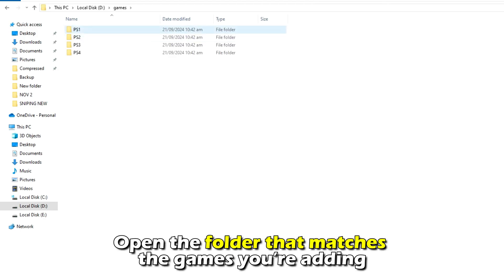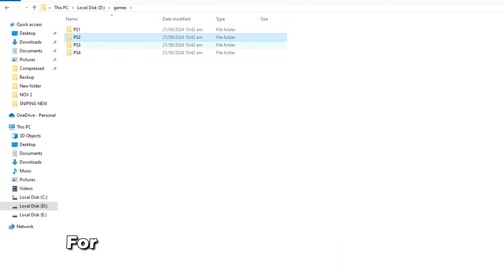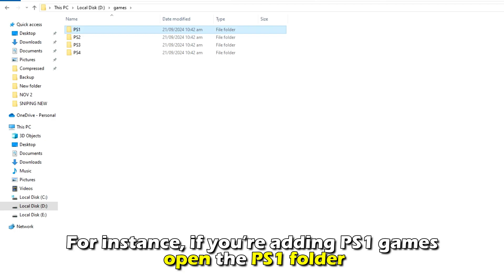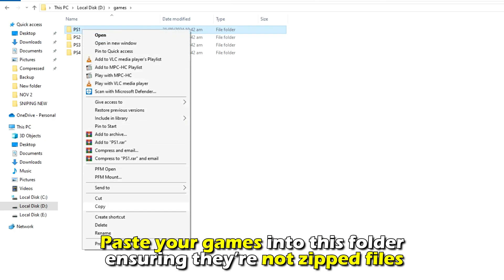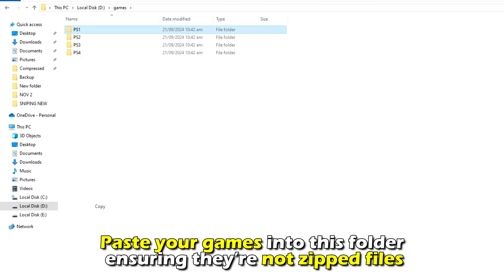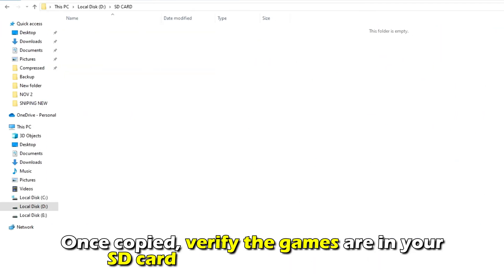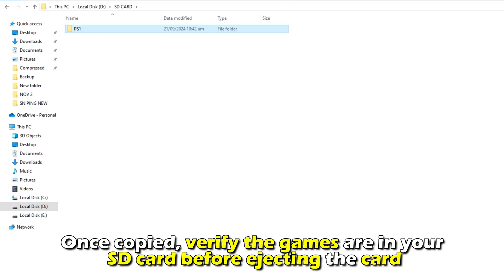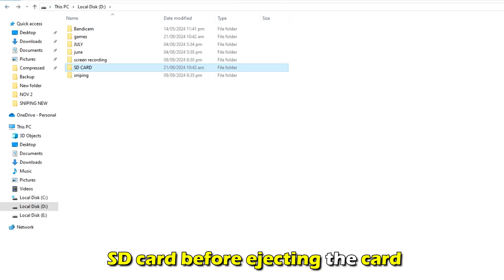How To Add Games To Anbernic (How To Put/Install Games To Anbernic)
How To Add Games To Anbernic (How To Put/Install Games To Anbernic). In this video tutorial I will show you how to add games to Anbernic.

Here is the step-by-step process on how to do this:
Before adding games to your Anbernic, ensure you’ve downloaded them to your PC. Once you’ve done this,
• Switch off your Anbernic and remove the SD card. You can use either the top or bottom card.
• Insert your SD card into a card reader and put it into your PC or laptop.
• Doing so lets you access the card’s folders. Open the folder that matches the games you’re adding. For instance, if you’re adding PS1 games, open the PS1 folder.
• Paste your games into this folder, ensuring they’re not zipped files.
• Once copied, verify the games are in your SD card before ejecting the card.
• Remove the SD card from the card reader and insert it into your Anbernic.
• Power on your Anbernic and go to the folder with your game. Locate and start the game to ensure it is working.